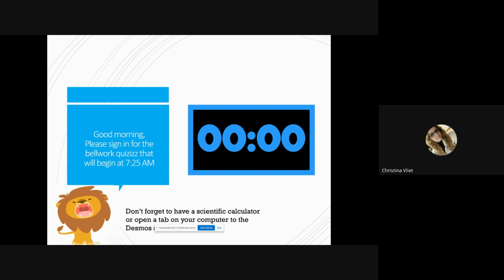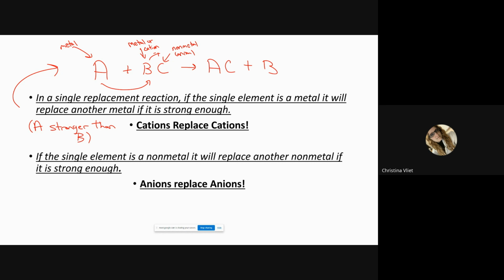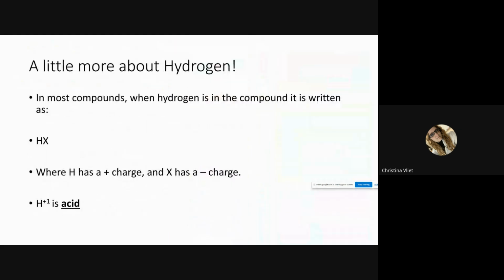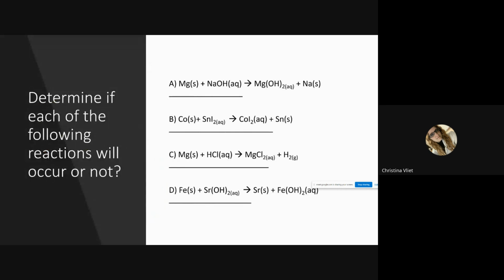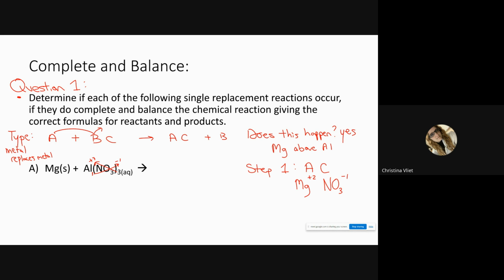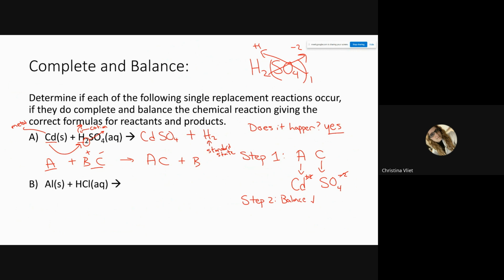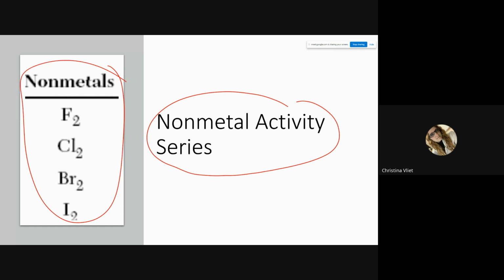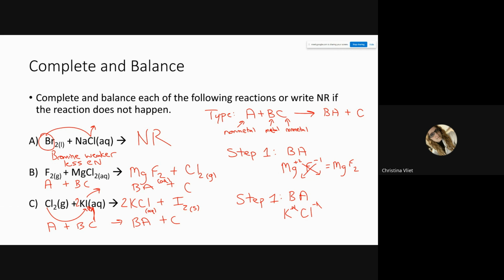Pre AICE Chemistry Unit 5 Lesson 2 Single Replacement Reactions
Single Replacement Reactions (Complete and Balance)
Metal Activity Series